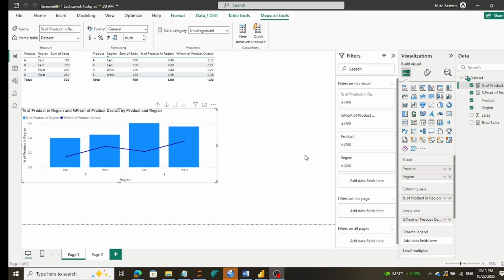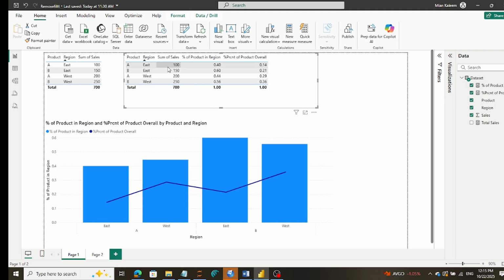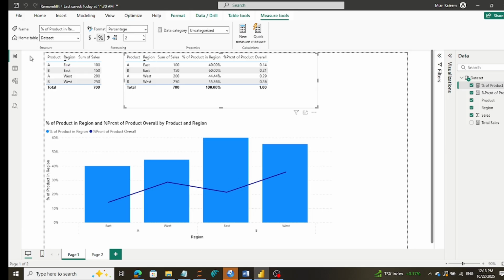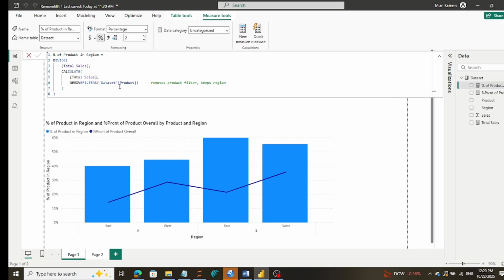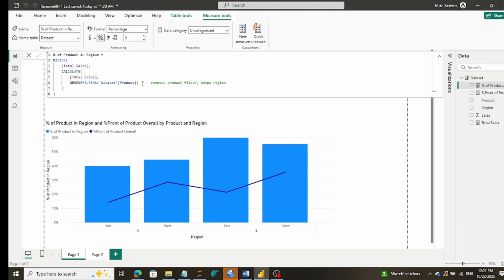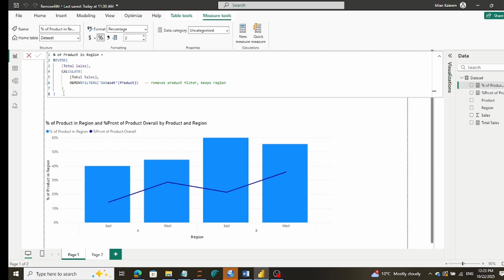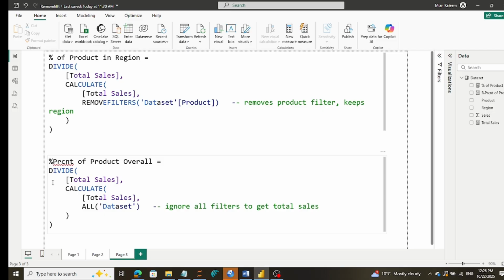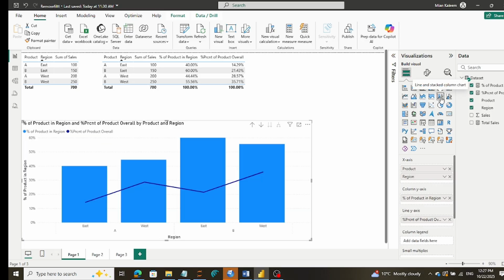REMOVEFILTER & ALL Functions in Power BI DAX | Master Filter Context Control | DataScientist.ca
In this Power BI DAX tutorial by DataScientist.ca, learn how to use the REMOVEFILTERS and ALL functions to control and modify filter context in your reports.
These functions are essential when you need to ignore filters, calculate totals, or compare results across segments in Power BI.
🔍 What you’ll learn:
• Difference between REMOVEFILTERS() and ALL()
• How to ignore specific filters in calculations
• Practical examples with visuals in Power BI
• Common mistakes and troubleshooting tips
• Real-world use cases in business dashboards
📘 Perfect for Power BI learners, data analysts, and BI professionals who want to master DAX logic and filter context.